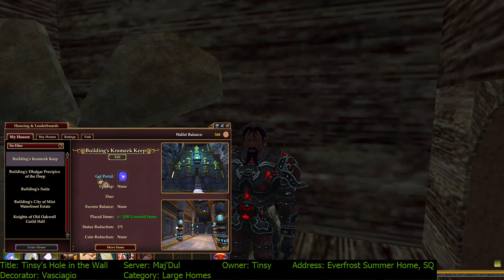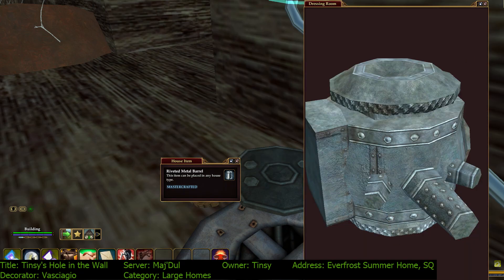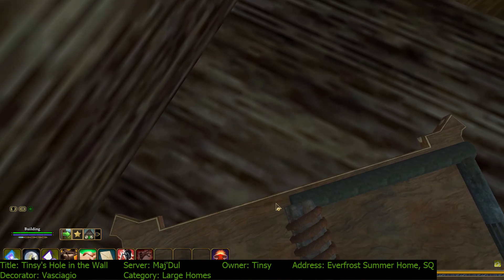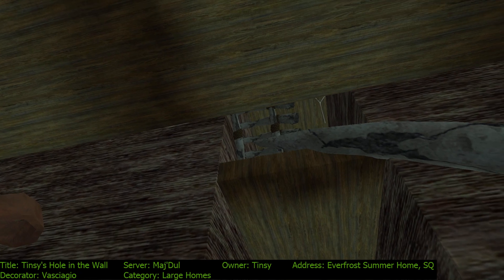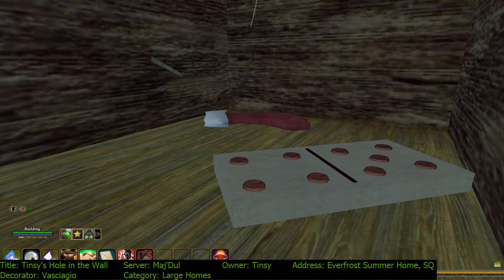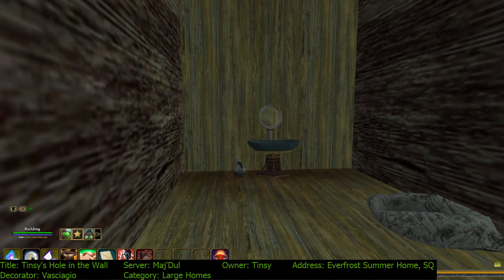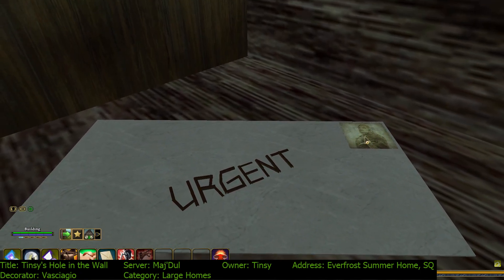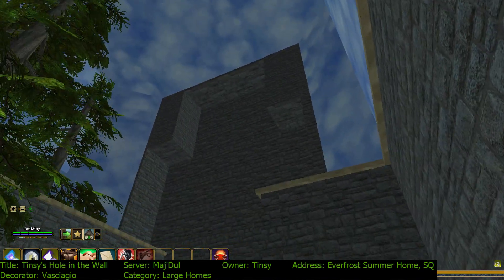Tinsy's Hole in the Wall by Vasciagio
Title: Tinsy's Hole in the Wall
Server: Maj'Dul
Owner: Tinsy
Address: Everfrost Summer Home, SQ
Decorator: Vasciagio
Category: Large Homes